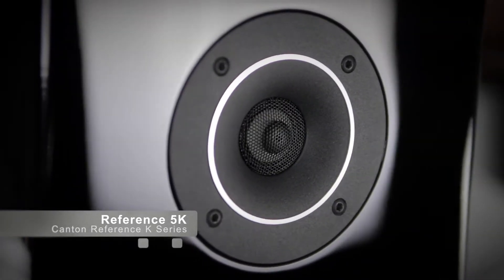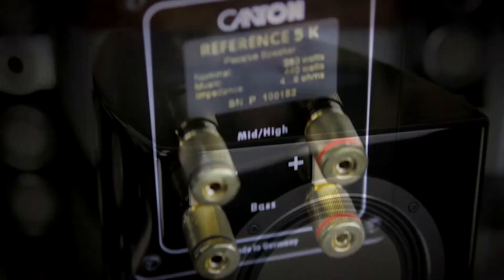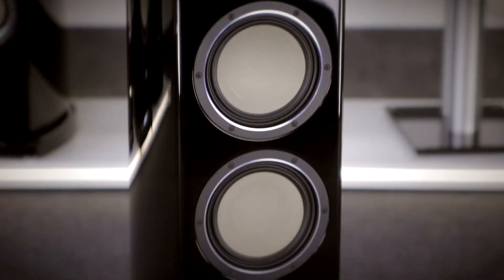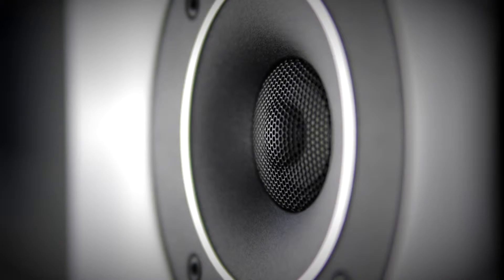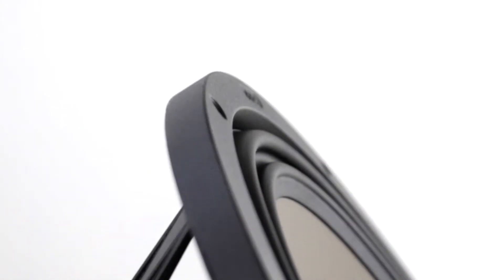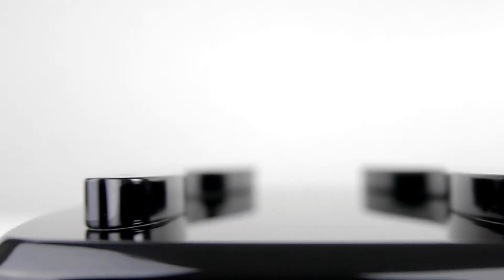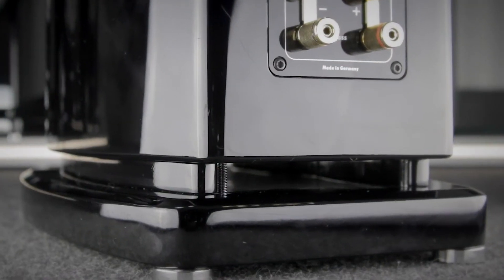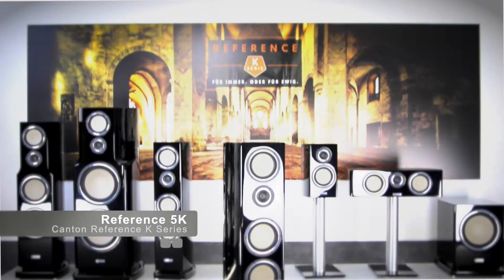Canton Reference 5 K (english Version)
They are ambitious. They are massive. Despite their compact dimensions they have enormous sound potential. Their sophisticated appearance underlines their desire to offer superb musical art and to be fully- edged members of the Reference K Family.